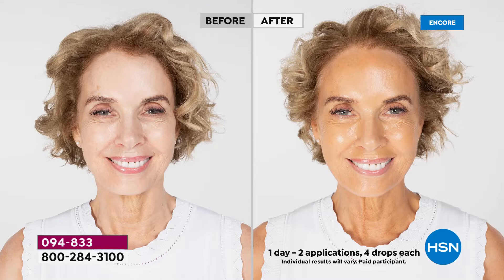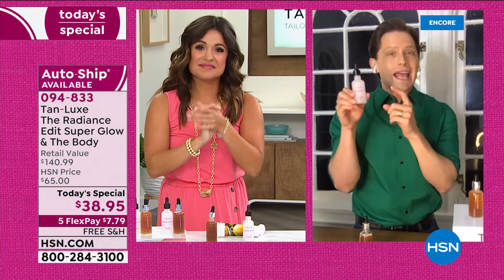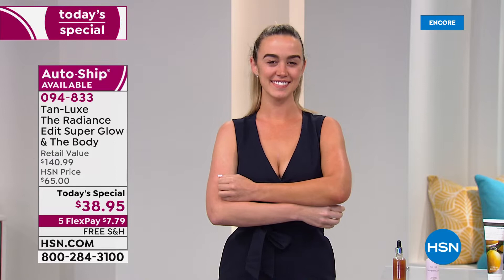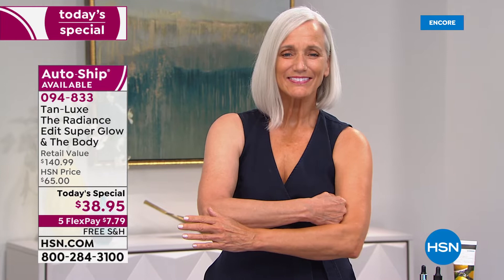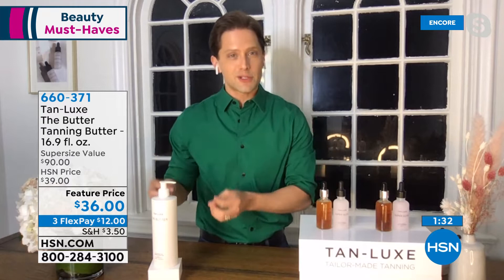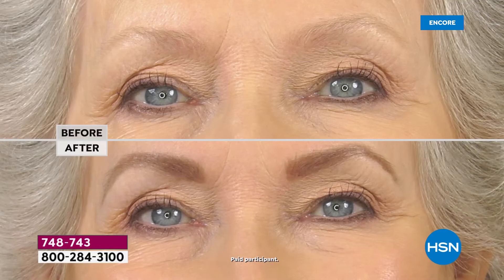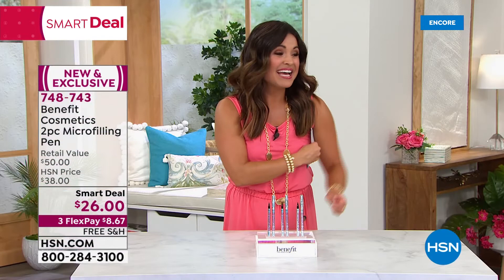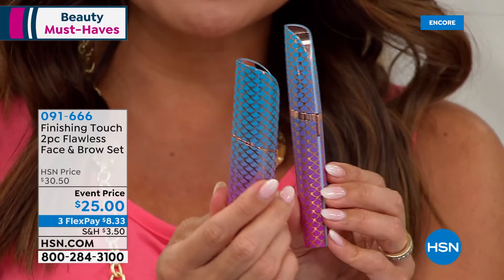HSN | Beauty Must Haves featuring Tan-Luxe 03.31.2021 - 03 AM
Discover beauty products featuring self-tanning serum for sunless tanning.